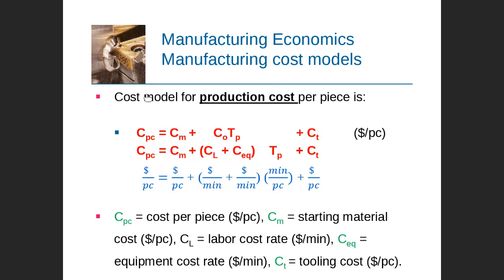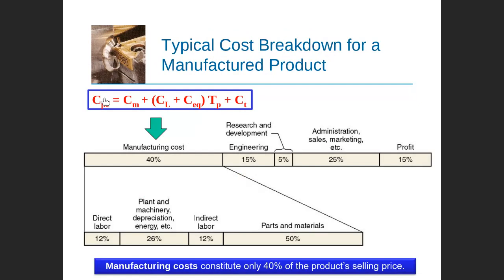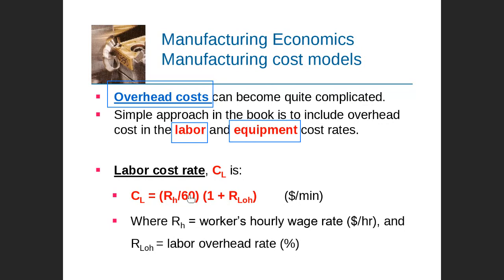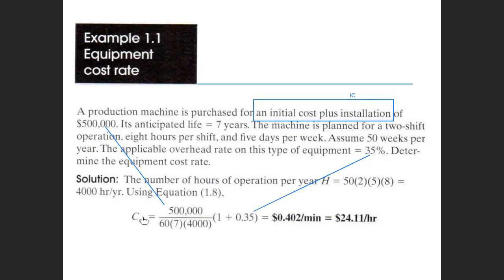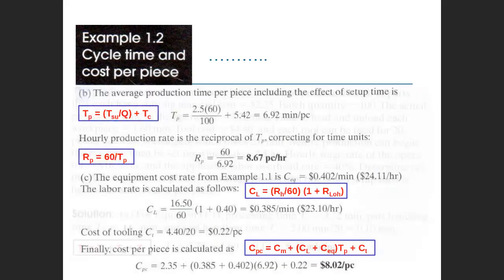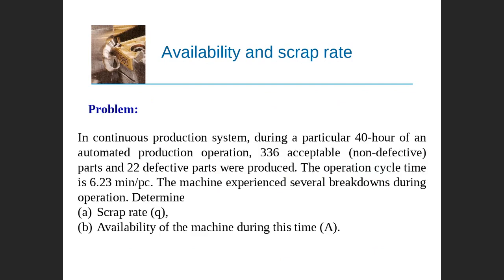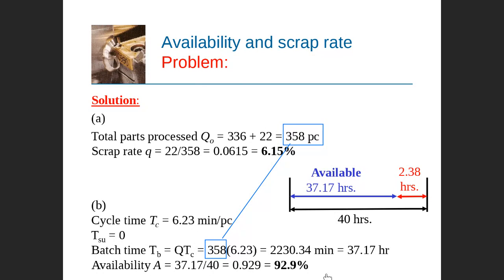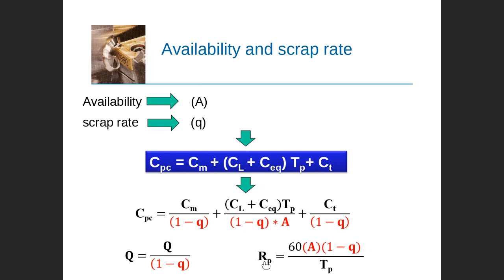ME 322 - LEC 5